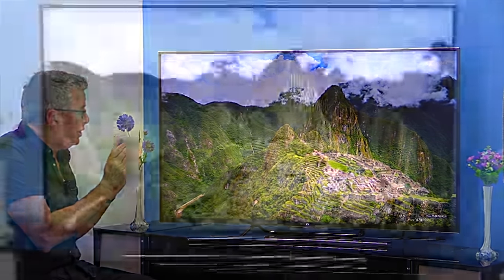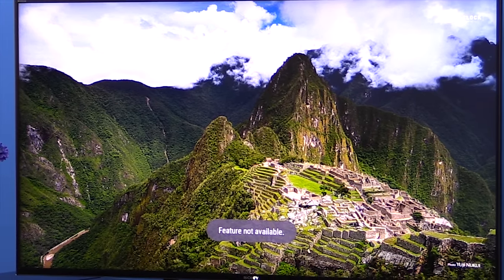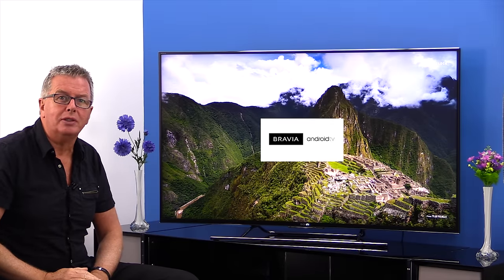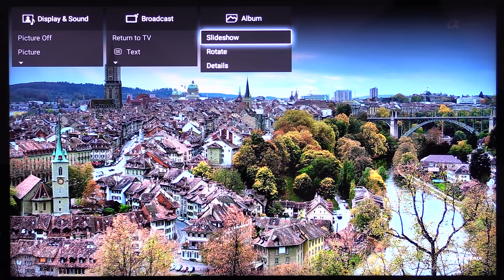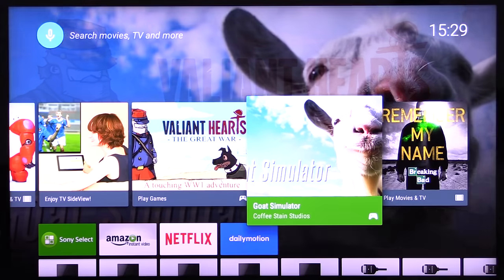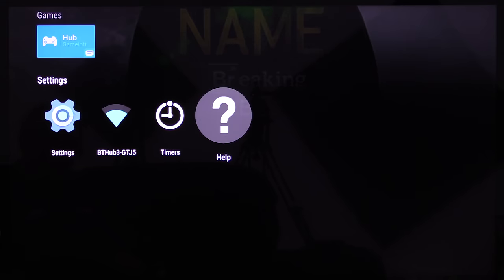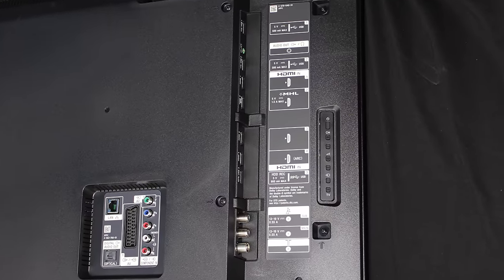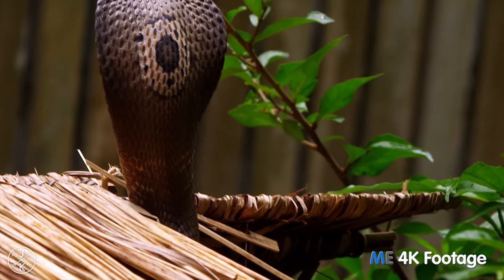Sony S85 Series KD55S8505CB 3D 4K Ultra HD LED TV (YouTube 4k setting)